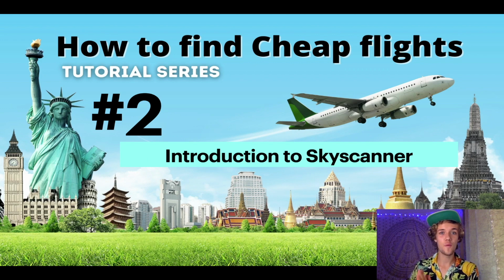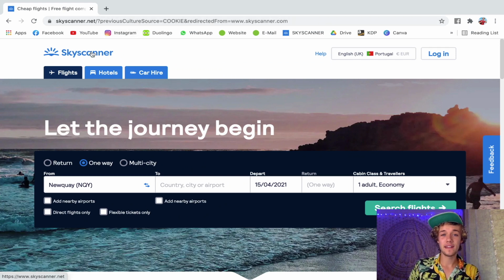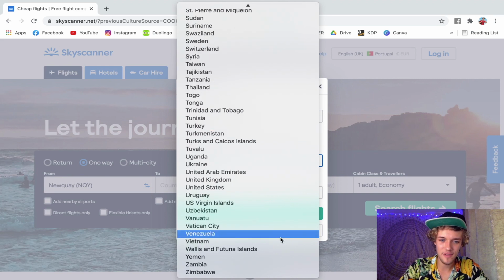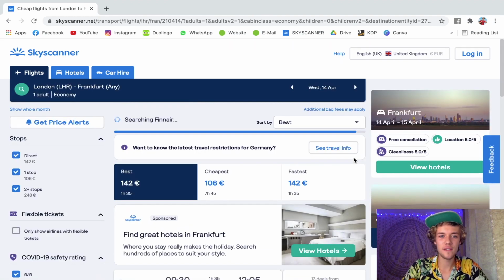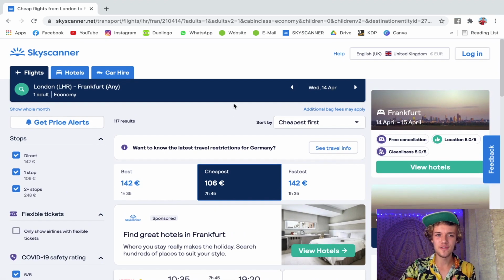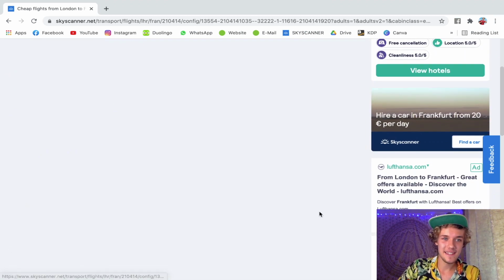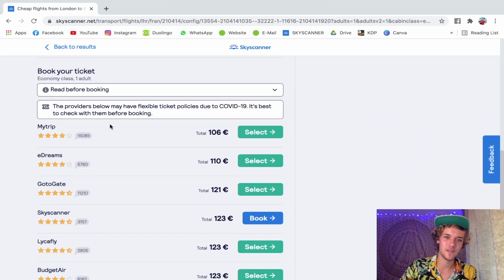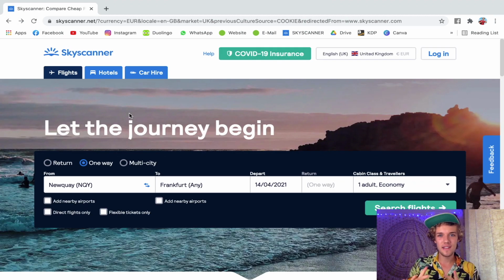How to find the cheapest flights | Introduction to Skyscanner 2021 Free Tutorial Playlist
Today, we start our Mini Course Series on How to find the cheapest flights! In this video, I give you an introduction to Skyscanner and the most important fields and settings that you need to understand. Make sure you understand the content of this video before moving on to the next episodes :)

HEYY EVERYONE!
My name is Luca Pferdmenges, I'm a world record holding juggler and performer from Germany. In 2019, I quit high school to pursue my dream of becoming a full time performer and creator. Some people may recognise me from the Tv Show "Superkids", in which I reached the final episode back in 2016. Or from Tik Tok, where I have more than 1 million subscribers with my girlfriend Sophia Robinson. On my journeys, I have traveled to over 60 countries and performed in places like Costa Rica, China and even Iran. Anyway, I hope you enjoy watching my YouTube videos!
Auf unserer Reise machten wir viele Entdeckungen und sammelten neue interessante Eindrücke. Diese intensiven und unbekannten Bilder rational zu erfassen dauert eine ganze Weile. Im ersten Moment überwiegen häufig nicht durchdachte Ausrufe und oberflächliche Emotionen. Mit der Zeit lernt man, andere Lebensmodelle und Umgebungen wertzuschätzen.